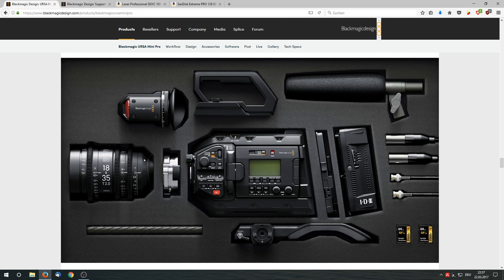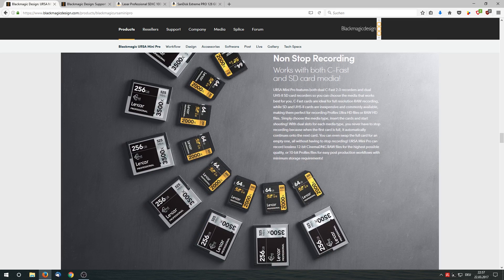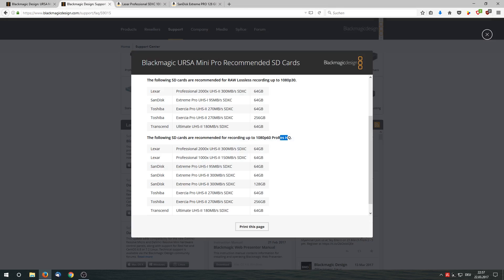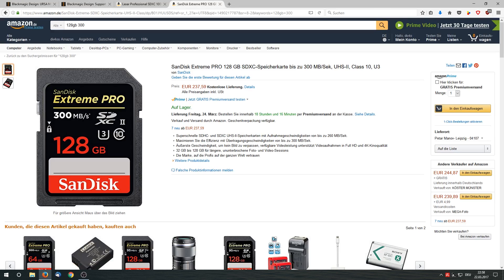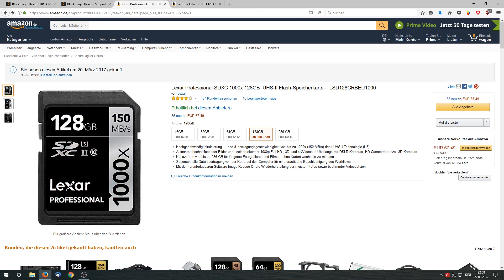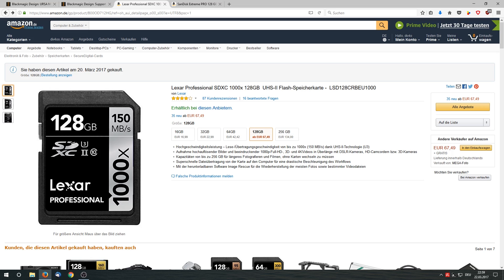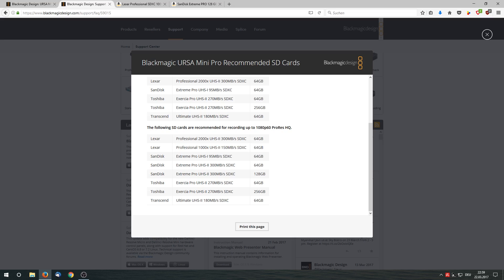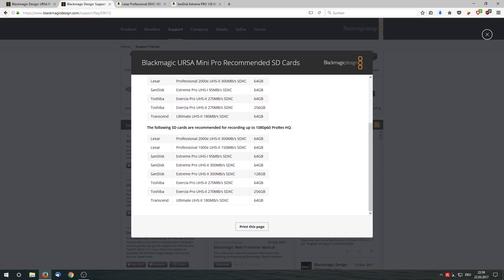Blackmagic Ursa Mini Pro field test with cheap SD Card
For the test results jump to 2:38

used SC Card:
Lexar Professional SDXC 1000x 128GB  UHS-II Flash 150mb/s

Results:
25p ProRes HQ
- 1080p / no drop frames
- UHD / no drop frames
- 4K 16:9 / no drop frames

30p ProRes HQ
- 1080p / no drop frames
- UHD / DROP FRAMES

24p RAW 4:1
- 1080p / no drop frame
- UHD / DROP FRAMES

120p ProRes HQ
- 1080p / DROP FRAMES

120p ProRes 422
-1080p / no drop frames

24p RAW DUAL4:1
- 1080p / no drop frames
- 4,6K / no drop frames

25p ProRes HQ Full Card Test
- 4K 16:9 after 23 minutes / no drop frames